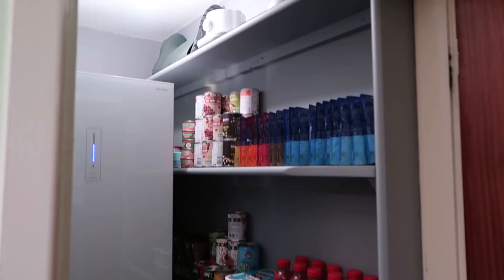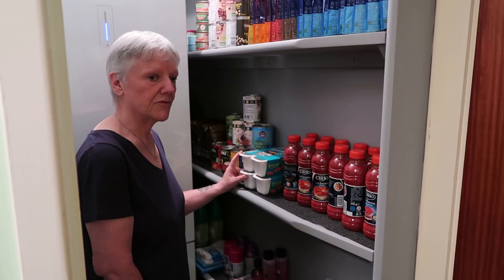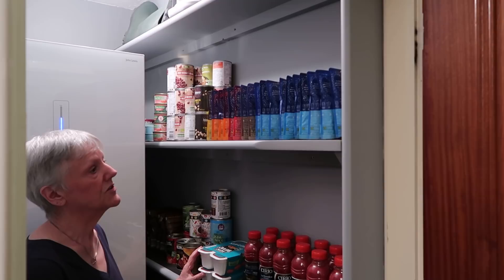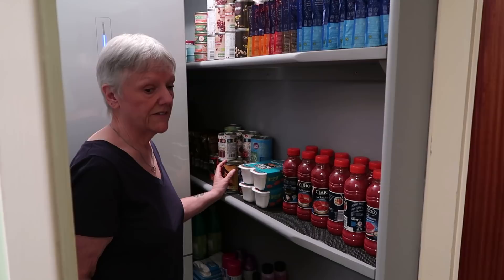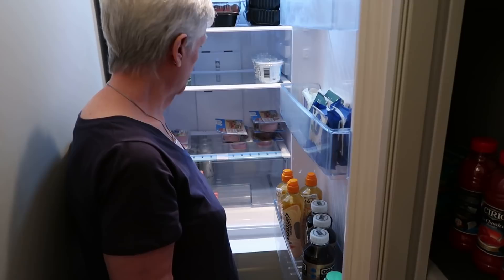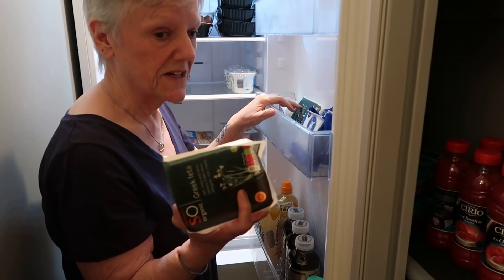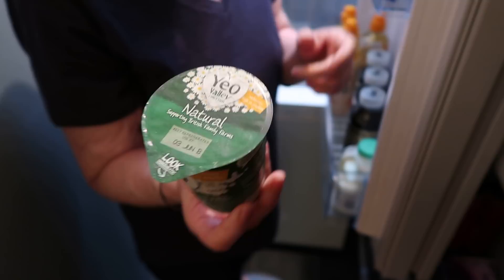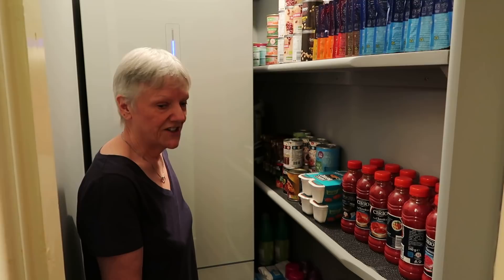My SW pantry.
Would you like to see my new pantry?